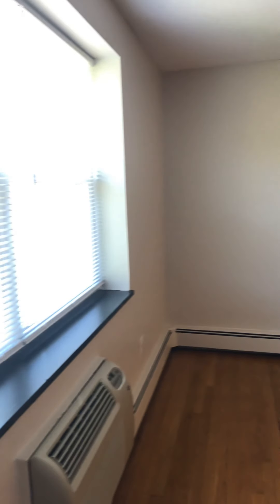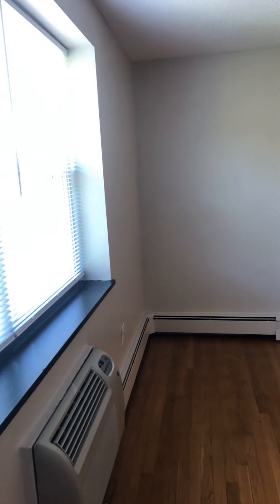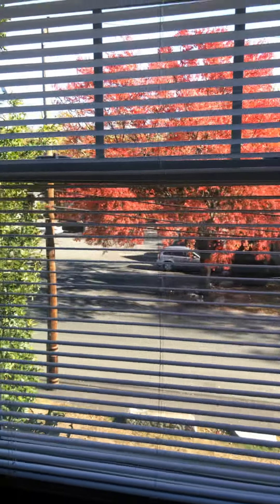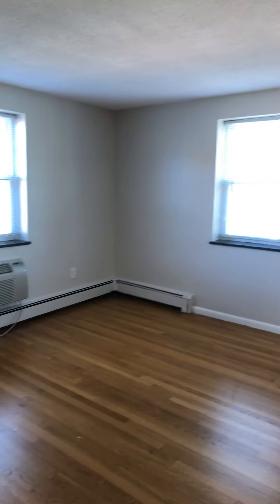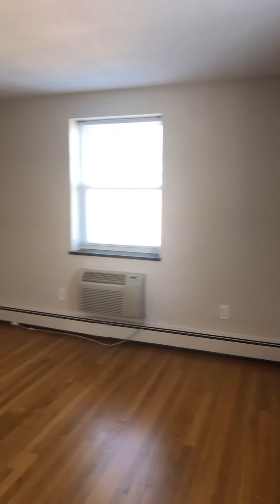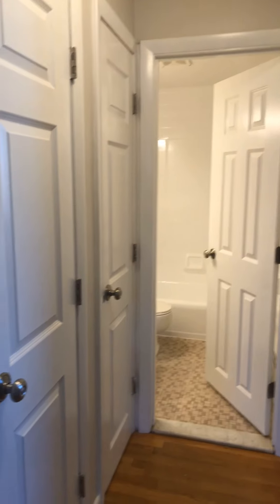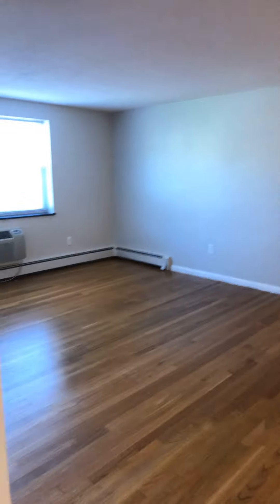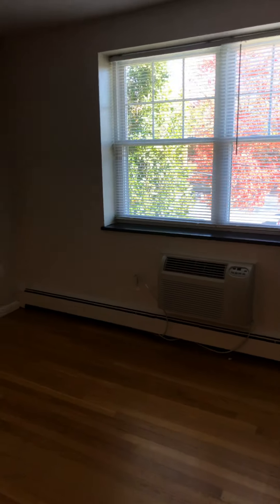RENTED!!! Mill St Gardens, Woburn, 50-08